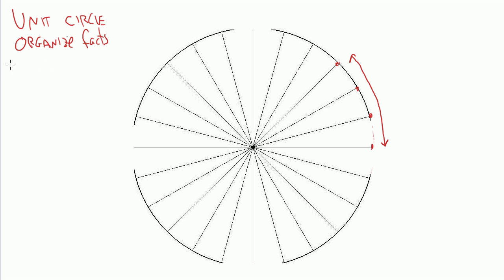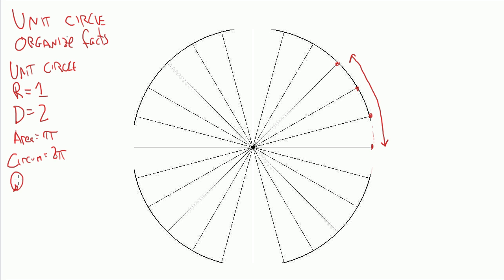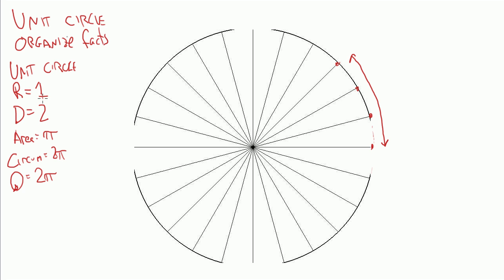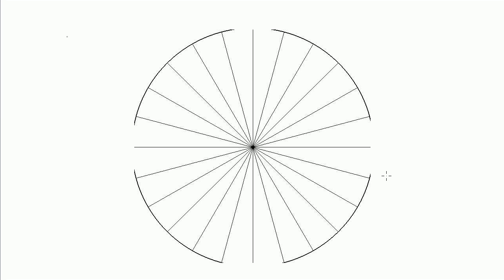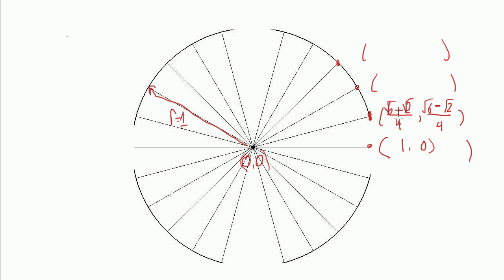Moving on from your first 390 math facts - The Unit Circle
I would defy anyone to argue that knowing the coordinate  values of every 15 degree increment of the unit circle is more difficult than learning your times tables.  It has been argued that at least historically all math comes from geometry so why don't we tie it together at 5th grade and stop hamstringing our children based on our general lack of trigonometry.